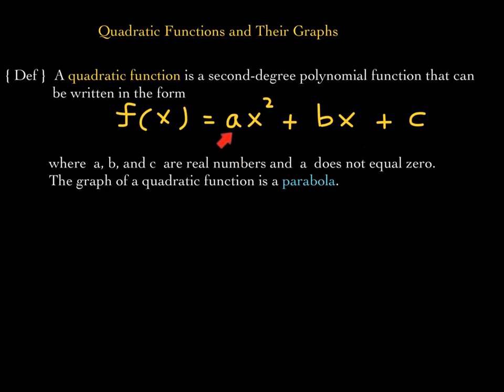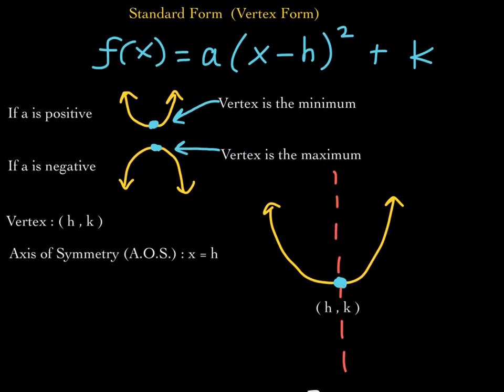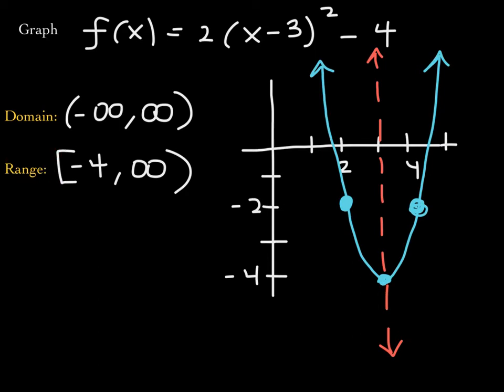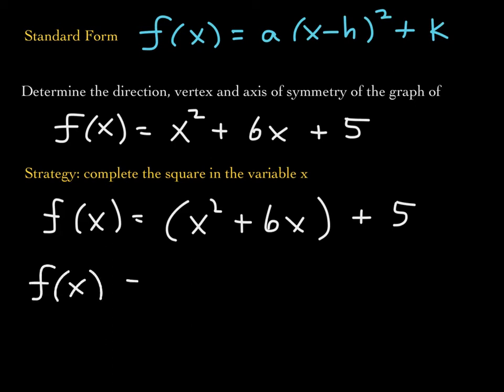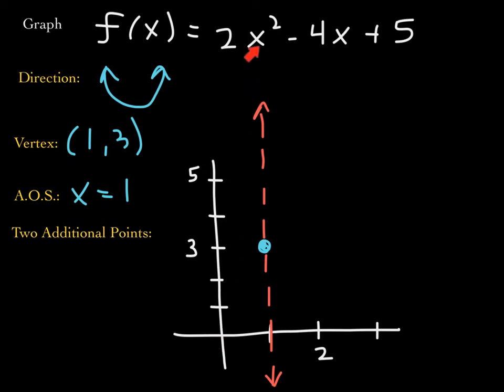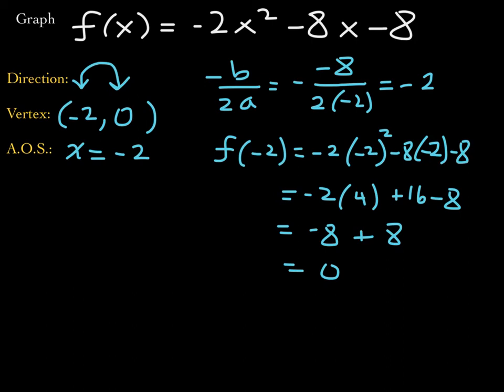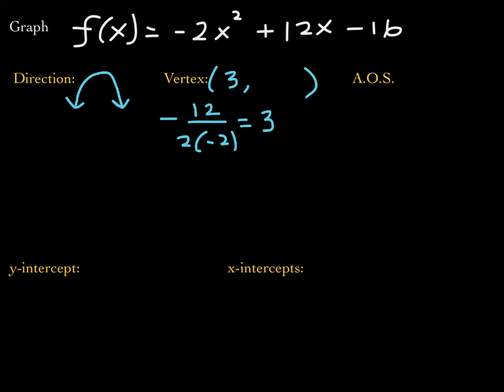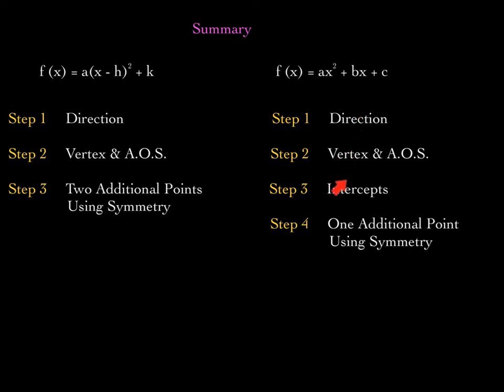Graphs of Quadratic Functions | Algebra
Learn how to graph quadratic functions. Understand how to determine the direction, vertex, axis of symmetry, intercepts, and additional points of their graphs.